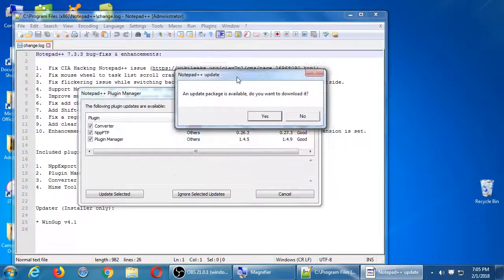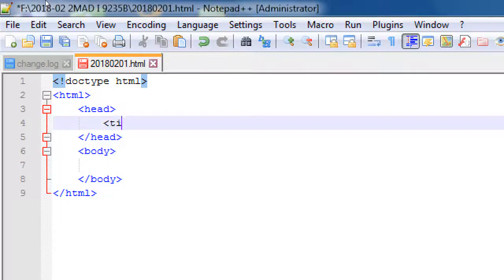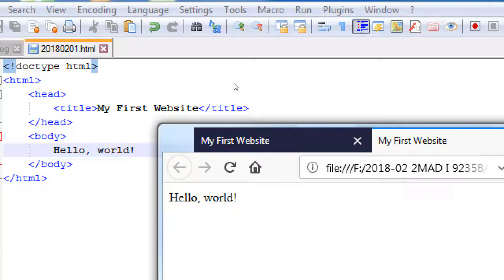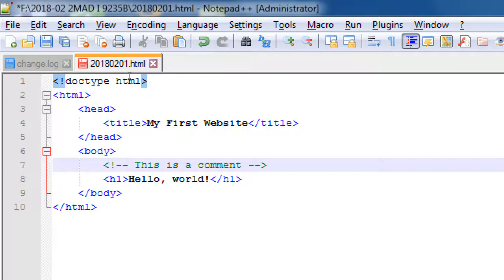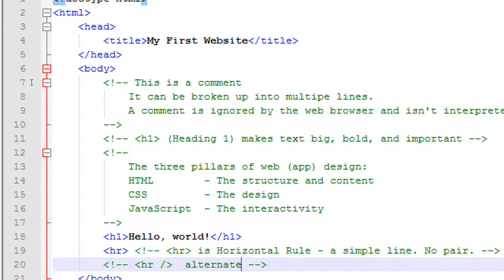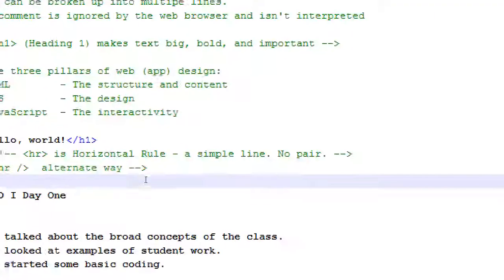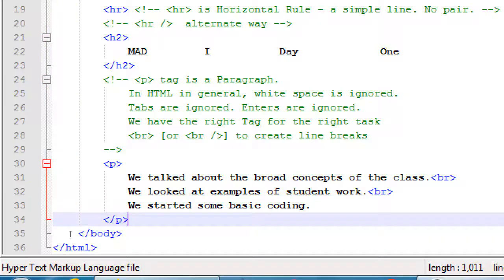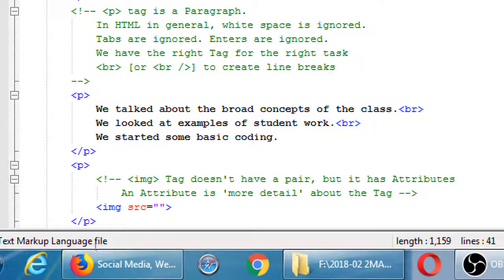MAD I 2018 02 01 19 03 33